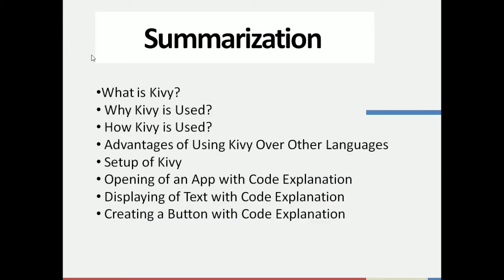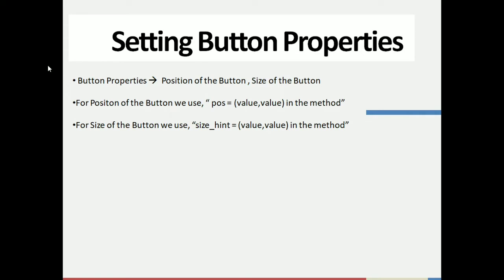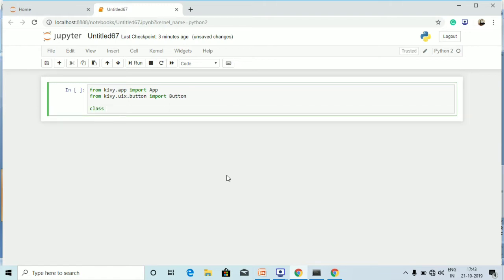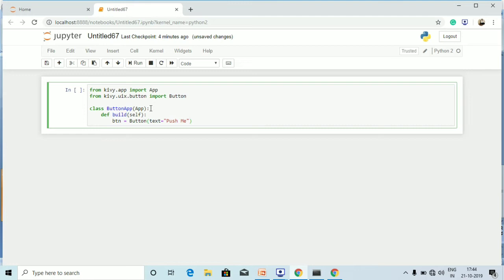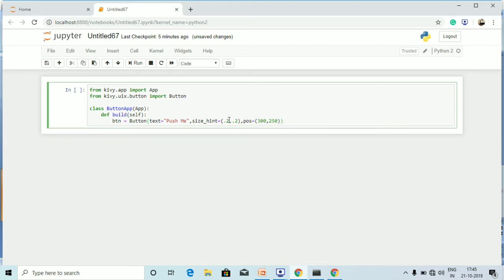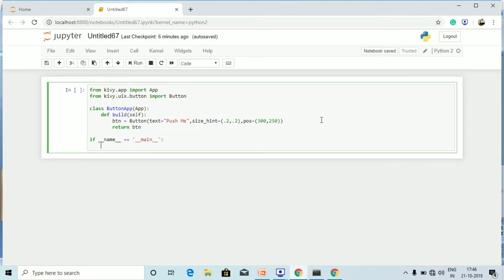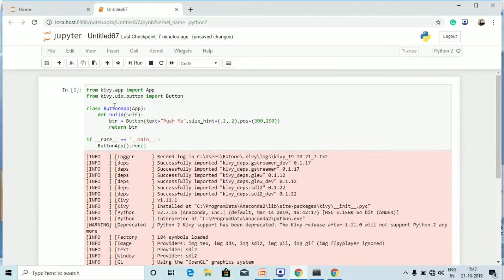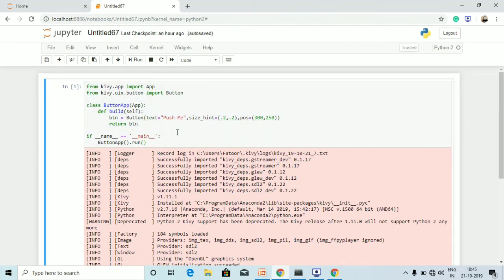Python Kivy Tutorial -Working with buttons in Kivy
Welcome to the this video on Python Kivy Tutorial. In this video we will see setting Button Properties in kivy. we will see
-Button Properties
-Position of the Button
-Size of the Button . For Positon of the Button we use, “ pos = (value,value) in the method”
For Size of the Button we use, “size_hint = (value,value) in the method”
 Button Properties 🡪  Position of the Button , Size of the Button
For Positon of the Button we use, “ pos = (value,value) in the method”
from kivy.app import App
from kivy.uix.button import Button

class ButtonApp(App):

    def build(self):

        btn = Button(text="Push Me",size_hint=(.2,.2),pos=(300,250))

        return btn

if __name__ == '__main__':

    ButtonApp().run()

At the end of this course, you will have a firm grasp of  techniques using kivy libraries.